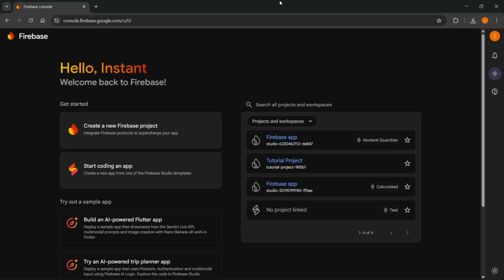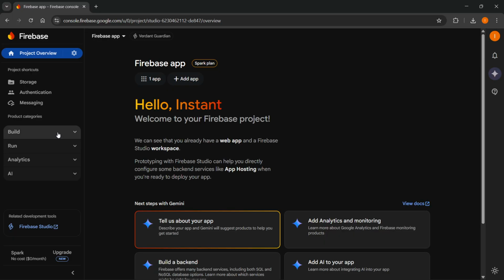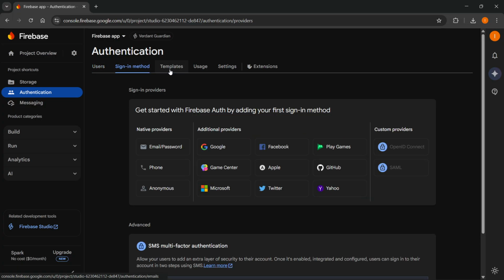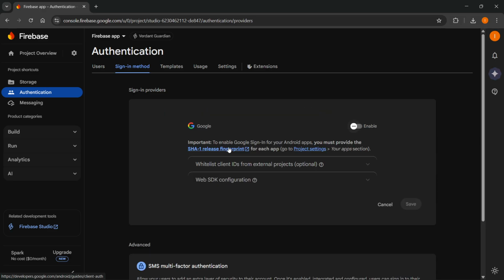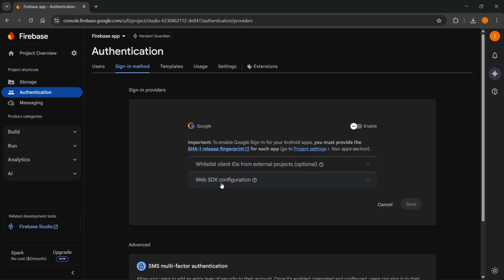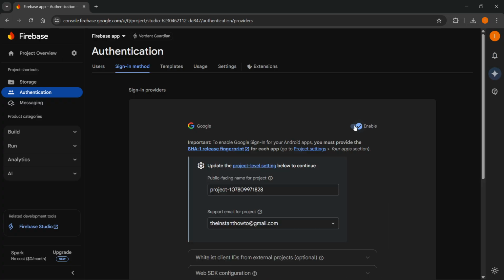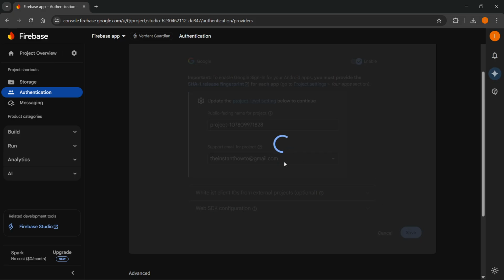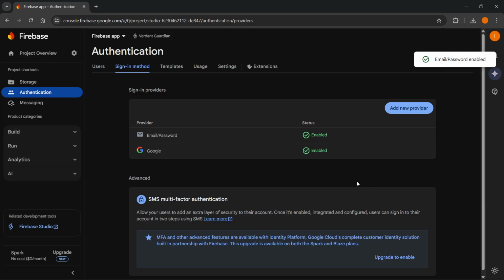How To ENABLE AUTHENTICATION In Firebase (QUICK & EASY) 2026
In this video, I’ll show you how to enable authentication in Firebase. This step-by-step guide covers how to turn on Firebase Auth, choose your sign-in methods, and set up login options for your app in 2026. If you want to activate Firebase Authentication quickly and easily, this is the video you need!